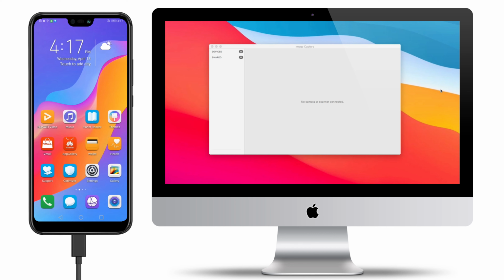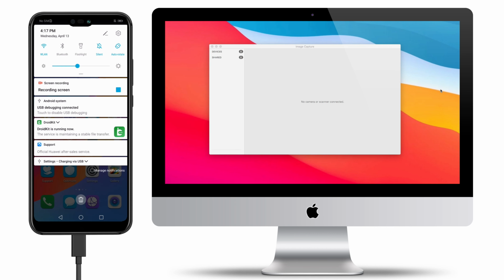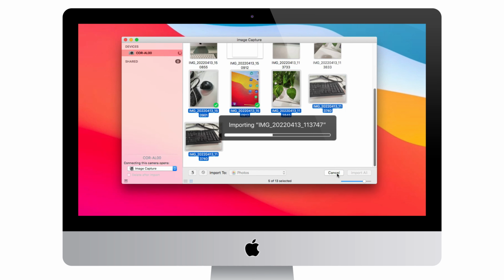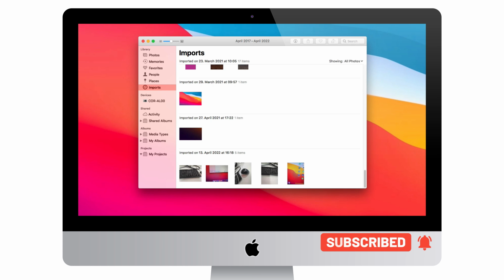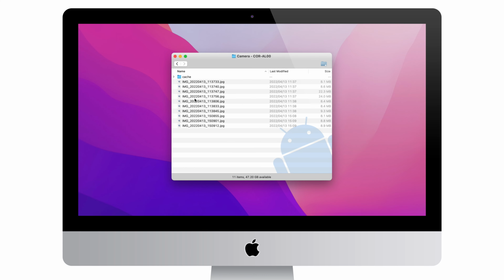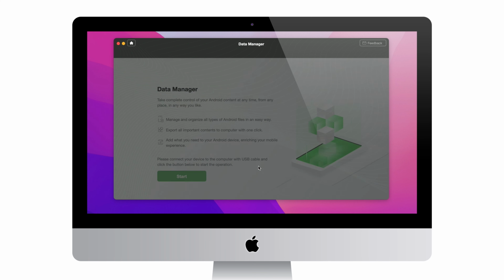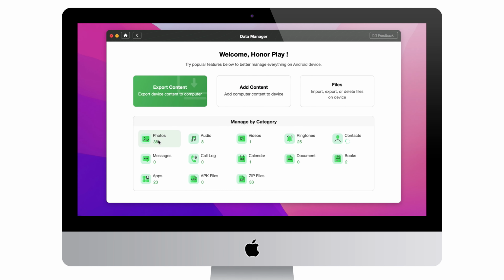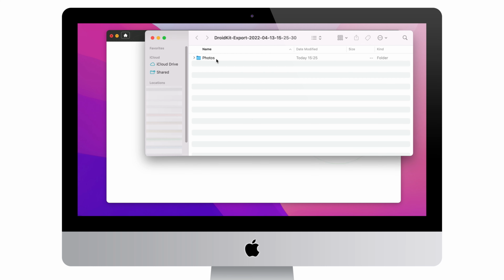[3 Ways] How to Transfer Photos from Android to Mac 2023 | Complete Tutorial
Have an Android phone but a Mac computer, how to transfer photos from Android to Mac? Please keep watching to get 3 methods!

As we all know, transferring photos between iPhone and Mac is easy, but if you have an Android phone, how export photos from Android to Mac? In this video, we will show you 3 efficient methods, please don't miss it!
00:00 Intro
00:18 Method 1. Transfer photos from Android to Mac using Image Capture
01:11 Method 2. Transfer photos from Android to Mac using Android File Transfer
01:50 Method 3. Transfer photos from Android to Mac in 1 click